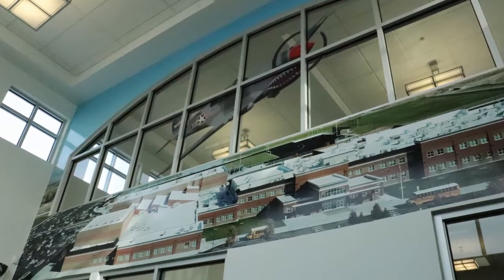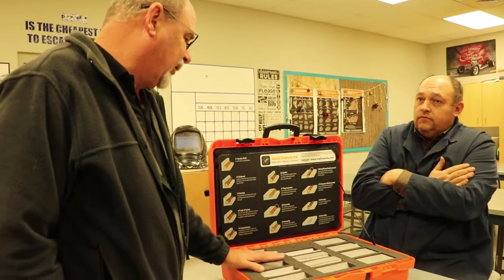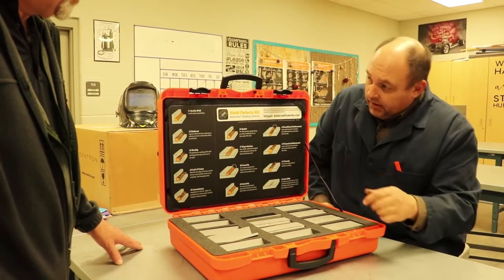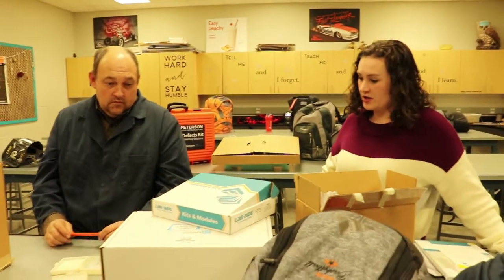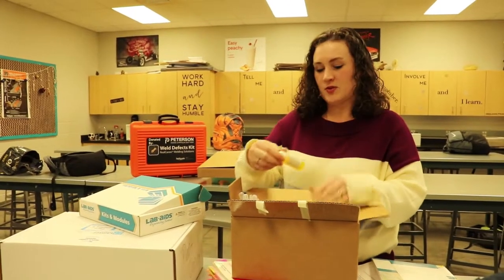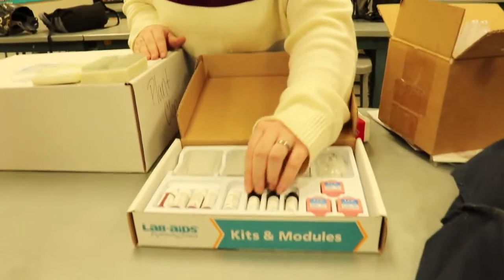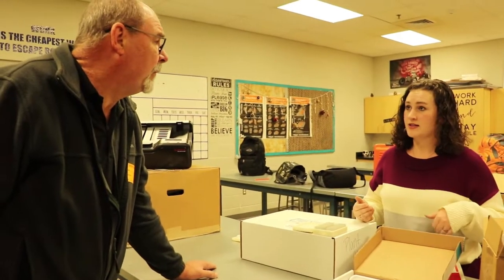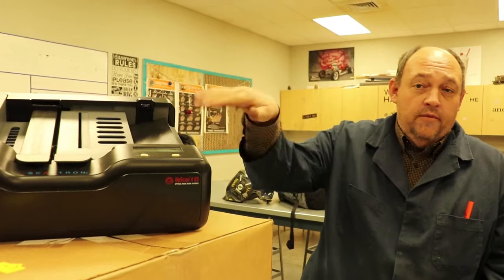Peterson Helps Ridgeview High School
We went to see some of the equipment Ridgeview High School was able to get with the Back To School Money that was raised by Peterson's in September. We love our local schools.